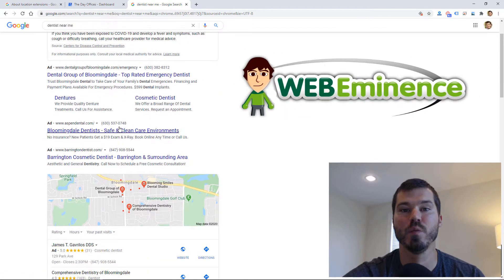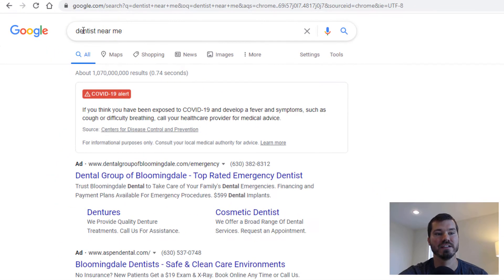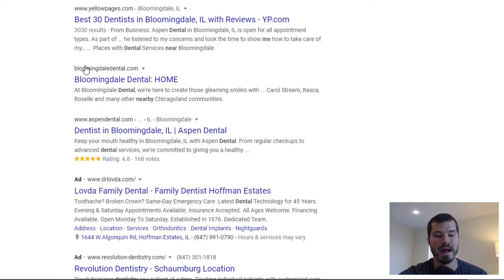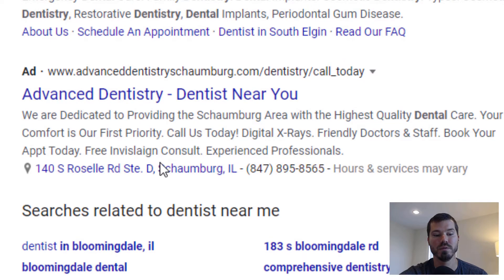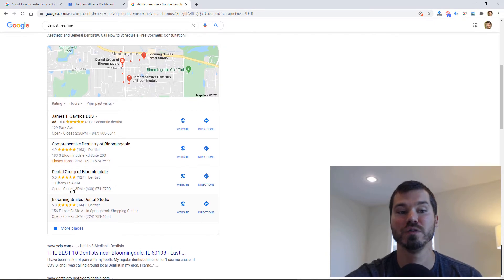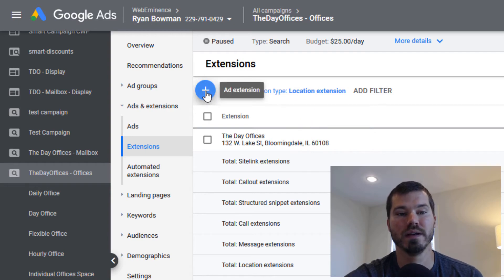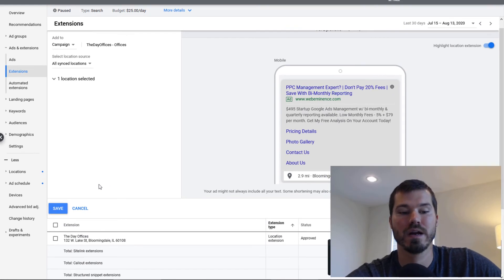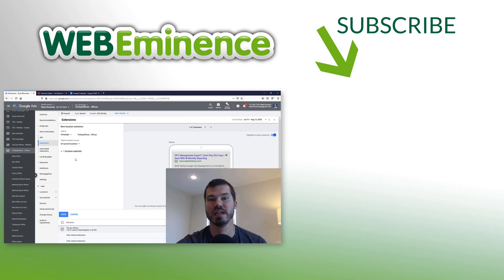Google Ads Location Extension - Show Your Ad In Map Listings and Expand Your Ad with Business Info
Google Ads Location Extensions - What do you know about them? and are you using them?

Extensions are critical in Google Ads since they allow you to expand your ad and take up more real estate in the search results pages. Location Extensions are one of my favorite extensions for local business because they allow you to show info related to your My Business listing on your ad. This includes address, phone number, and reviews.

It also allows you to show your ad in the map listings within Google search results. These few things should be enough to make you very curious about Location Extensions. In this video, I show you the details about Location Extensions, how they look and how to set them up.

0:42 How Location Extensions Show in Search
2:26 Setting Up Location Extensions